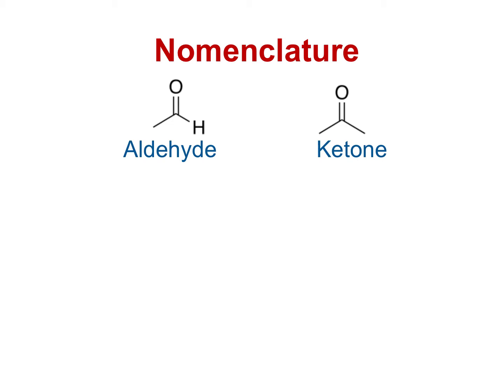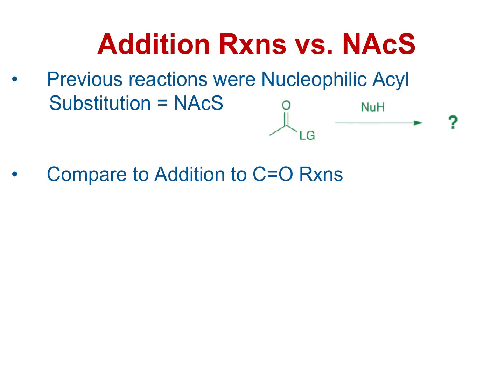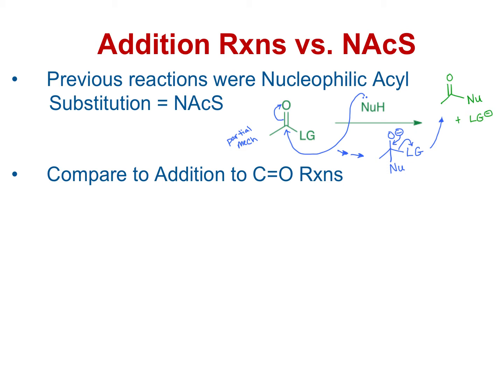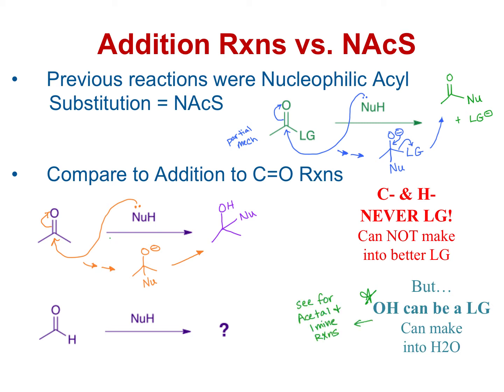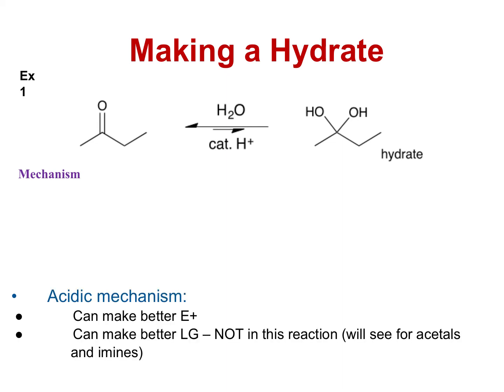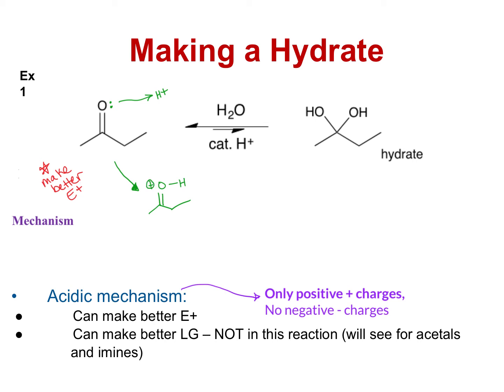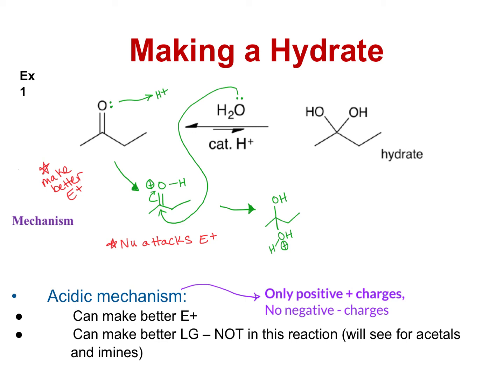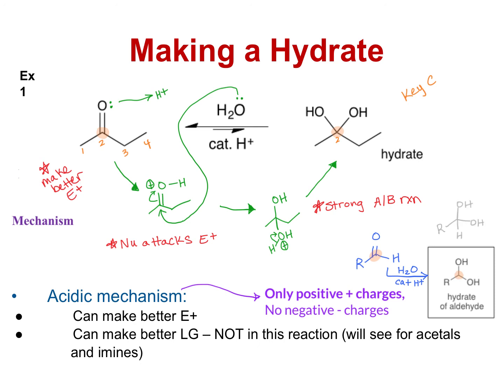Intro to Addition to C=O & Hydrate Reactions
In this video, I will go over a new type of reaction, additions to carbonyls. This occurs when a nucleophile attacks a ketone or aldehyde. I will compare this type of reaction to nucleophilic acyl substitution reactions which we see with carboxylic acids and their derivatives.
Finally, the reaction and mechanism to form a hydrate is shown as a specific example of this type of reaction.